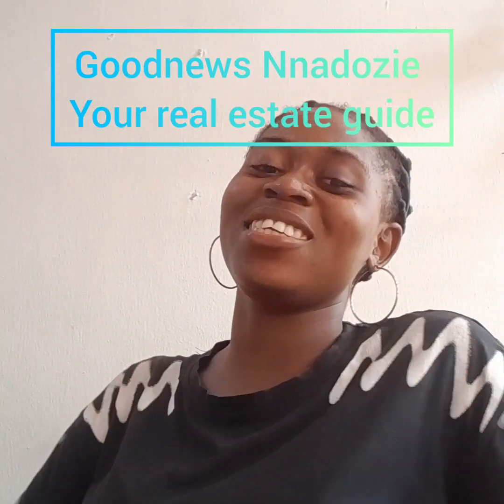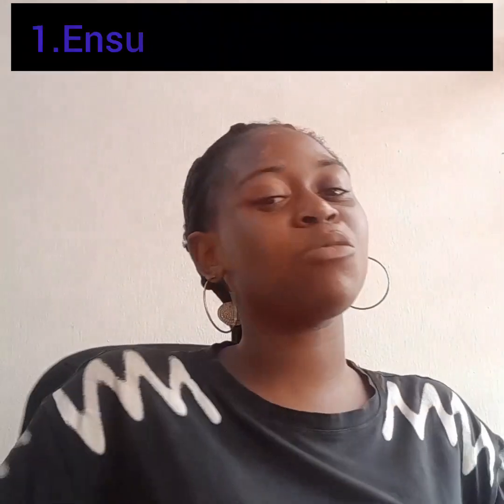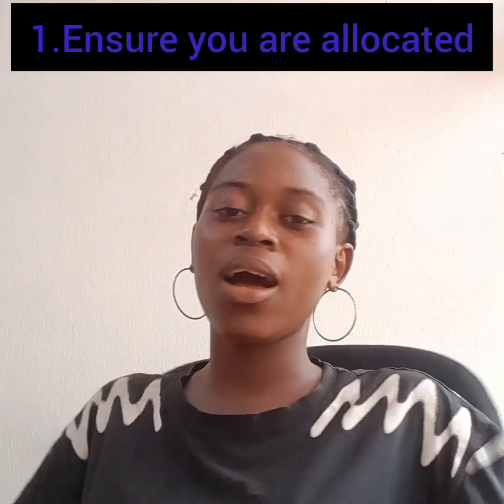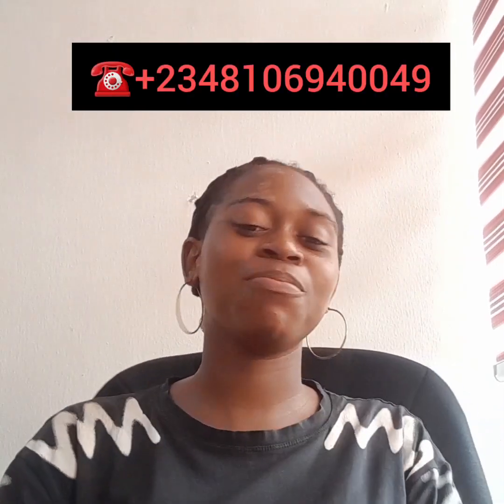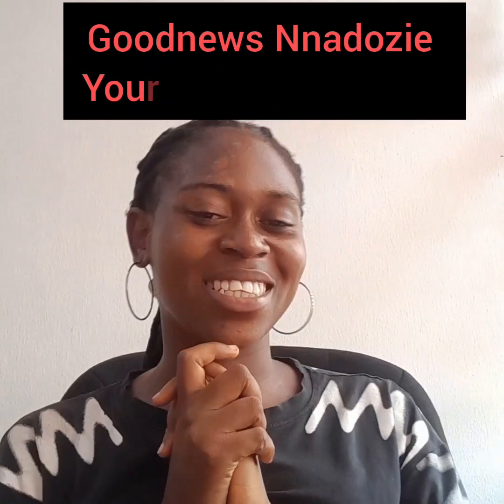step by step guide on how to secure your investment property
Hello smart investors so in this video I talked about how to secure your investment property.

it doesn't just end at buying properties.
There are things to do to secure your investment,  in this video I dropped a step by step guide on how to secure your investment.

fb: Your real estate guide